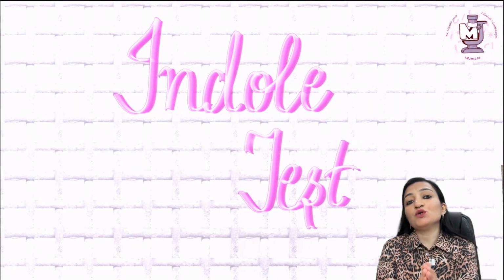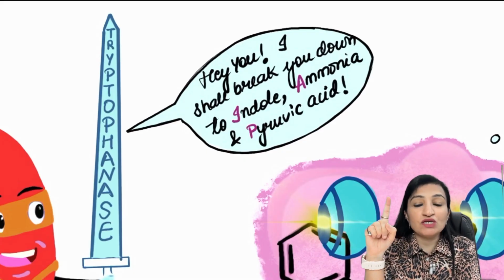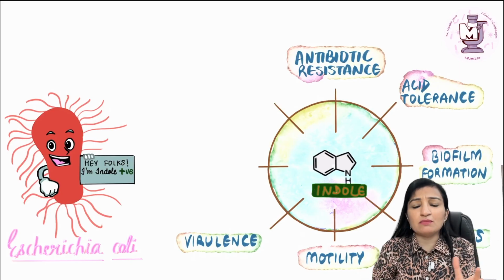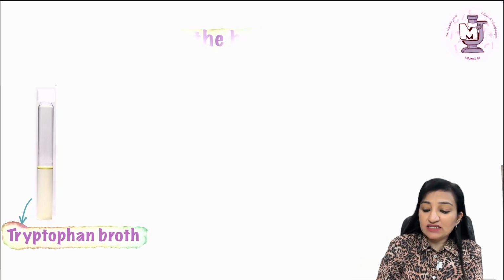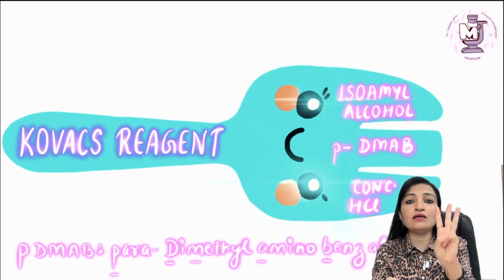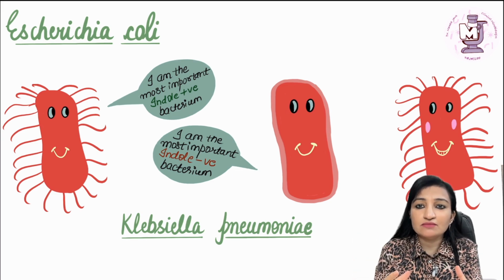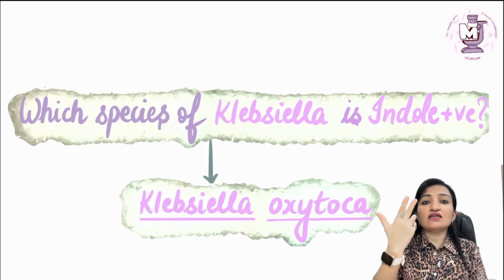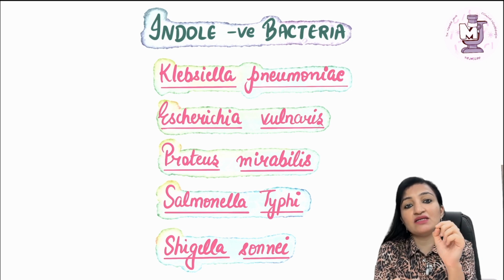Indole Test by Dr. Mamta Jawa | Biochemical Reactions | 2nd MBBS Practicals | Microbiology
This video talks about the details of Indole test, an important biochemical reaction in conventional diagnostic Microbiology, a very important topic for 2nd MBBS Practical exams.